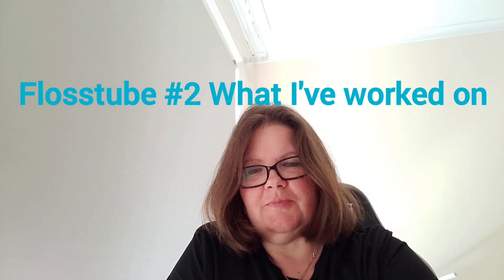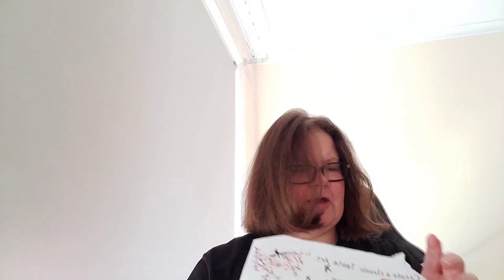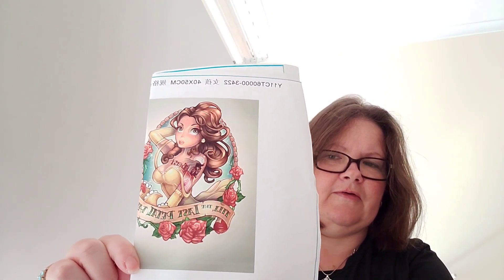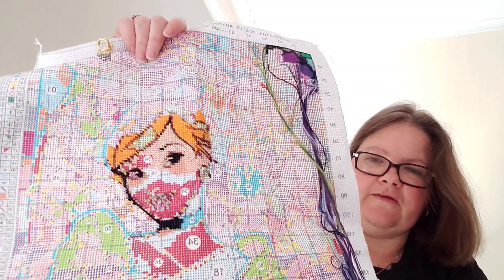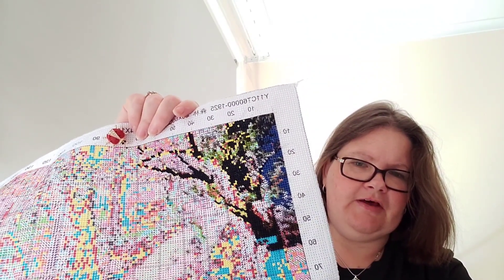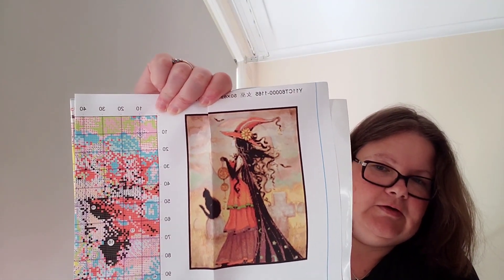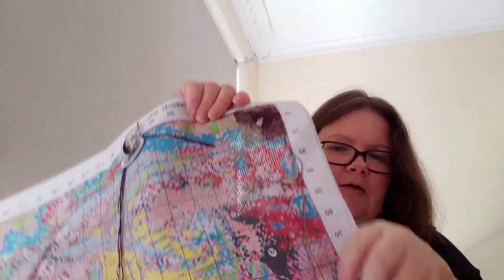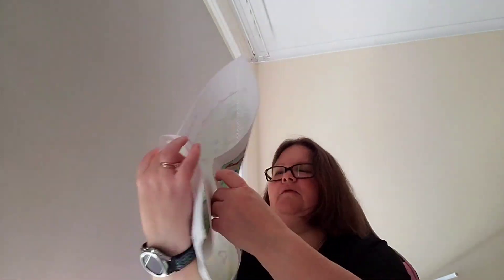Flosstube #2, My week in stitches 24 April 2023